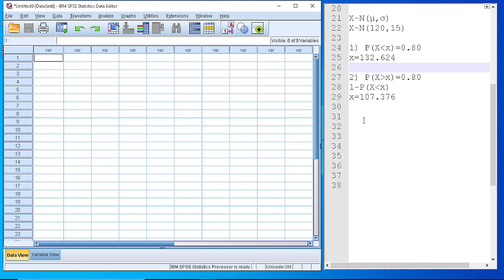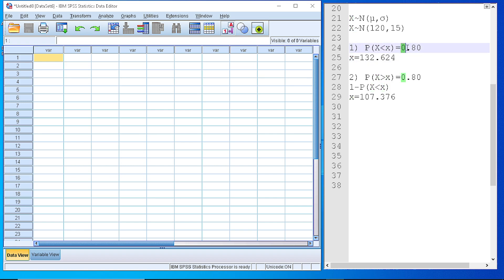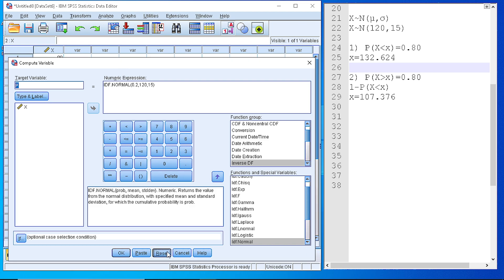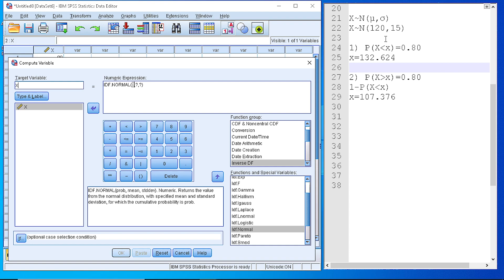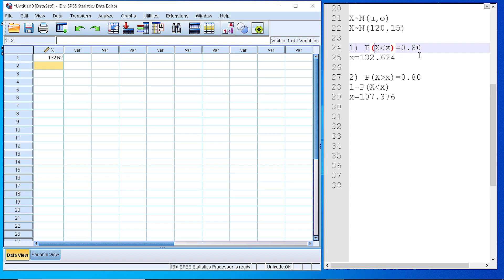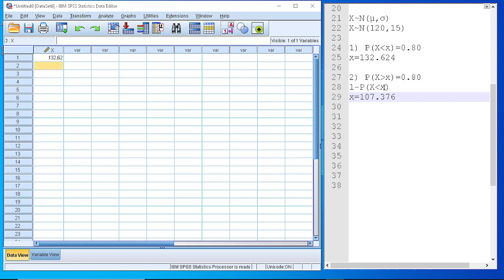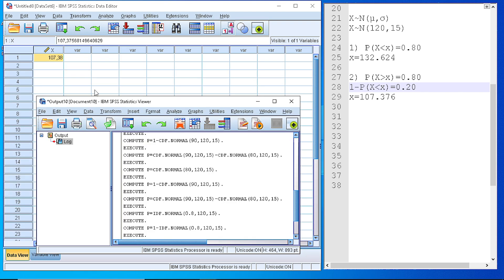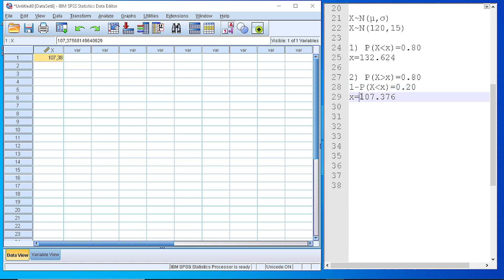SPSS Exlpore Data / How to Calculate Inverse Normal Dsitribution Value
How to Calculate Inverse Normal Dsitribution Value